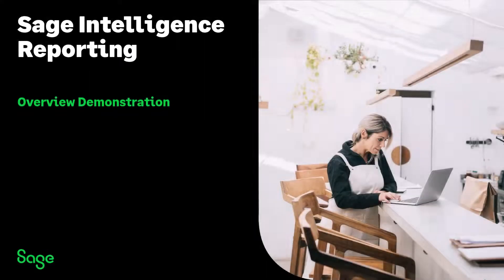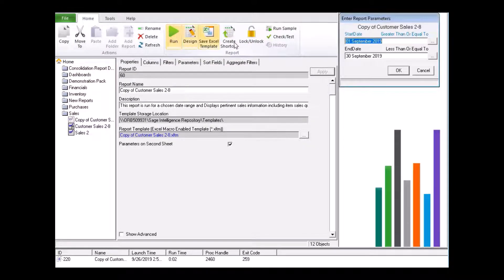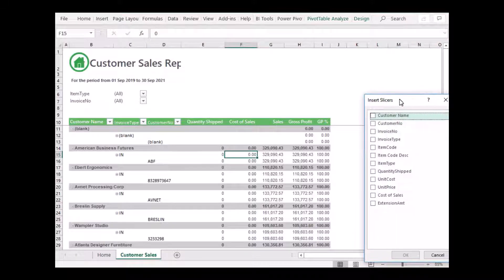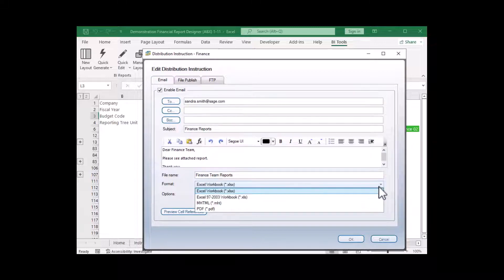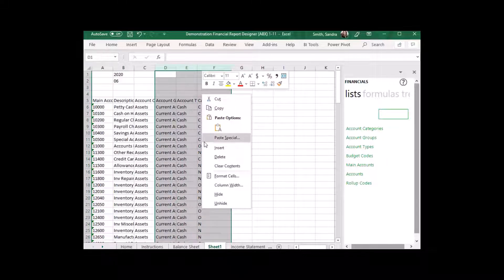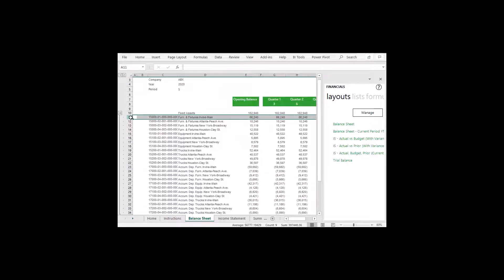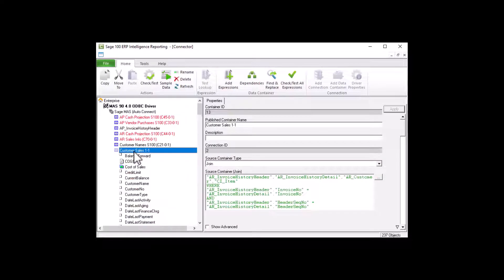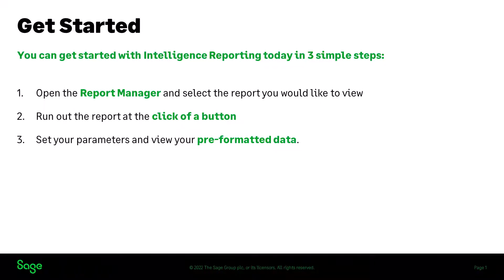Sage Intelligence Demonstration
This is a short demonstration of Sage Intelligence and the modules and features available for reporting.  See how Sage Intelligence can enhance your financial and non-financial reporting.